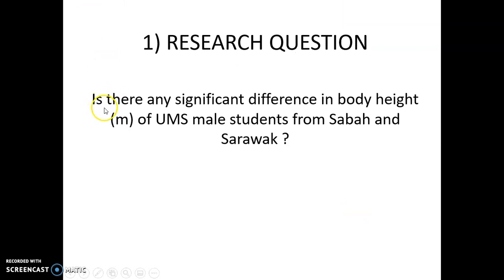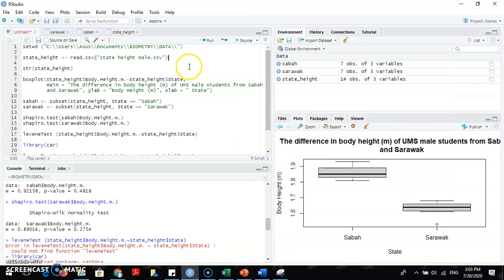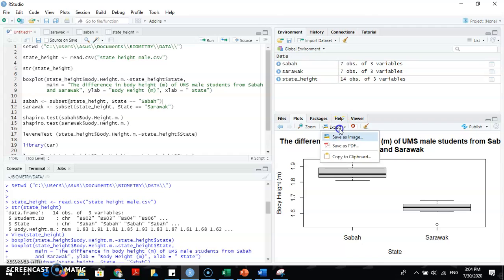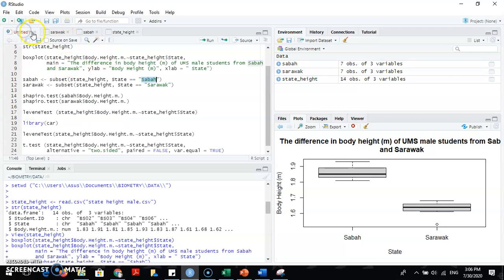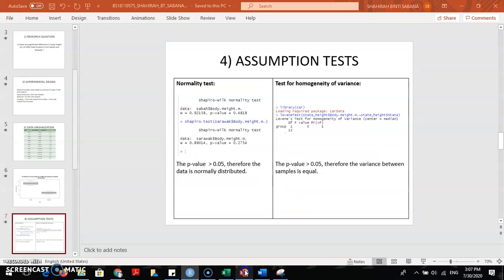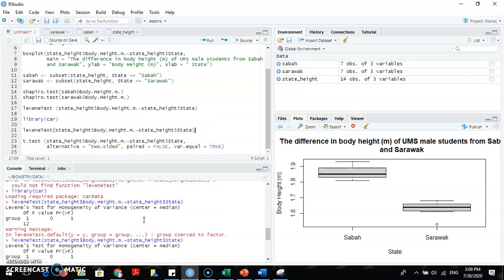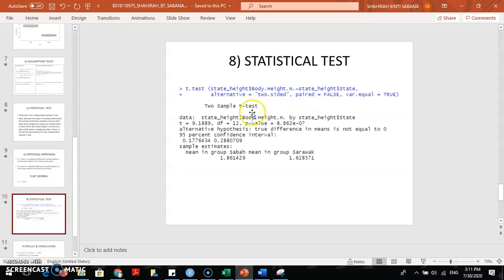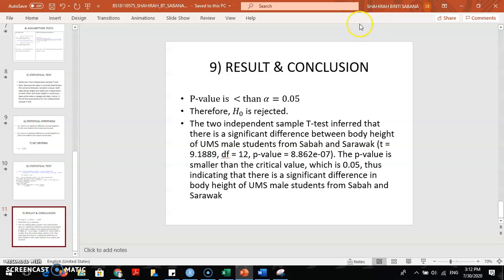BS18110575 SHAHIRAH BINTI SABANA Q1